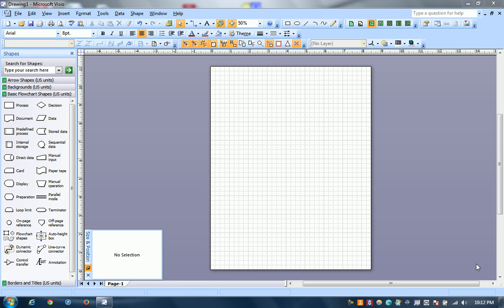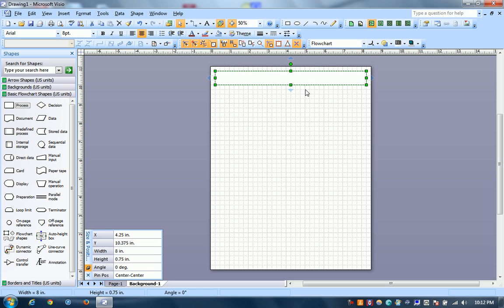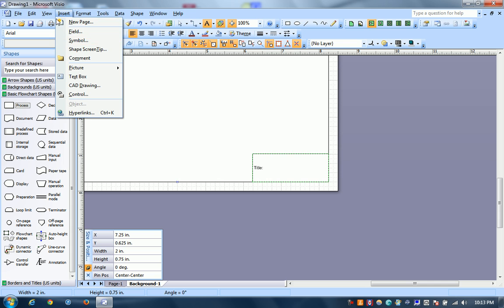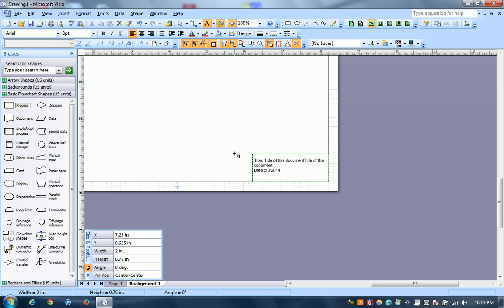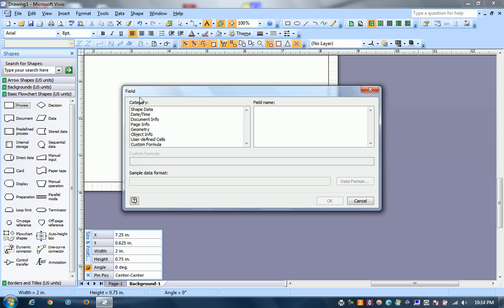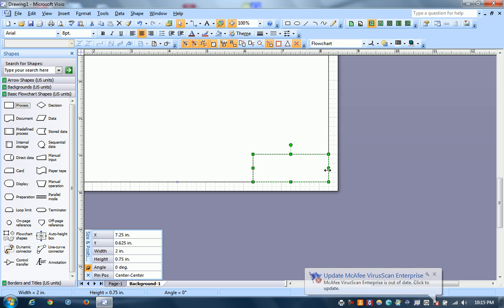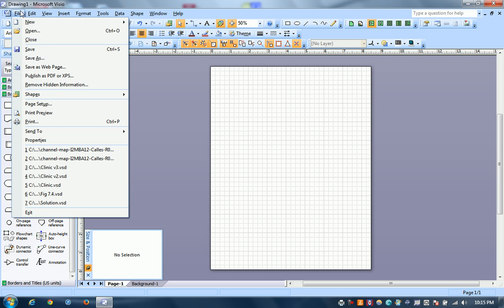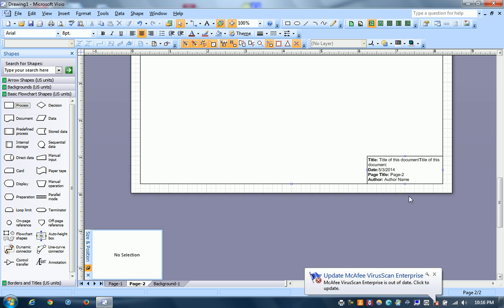Create a Visio template | Microsoft Visio 2007 tutorial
If you want each Visio page to have a common look and feel, then you want to create and specify a background page. The background page acts as a template for all your other pages.